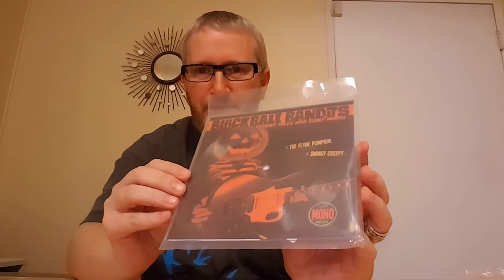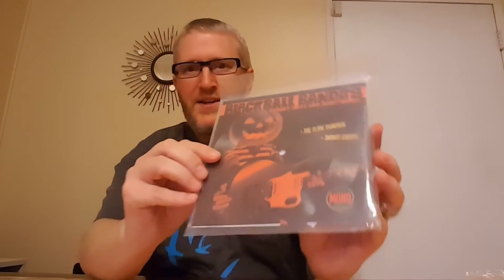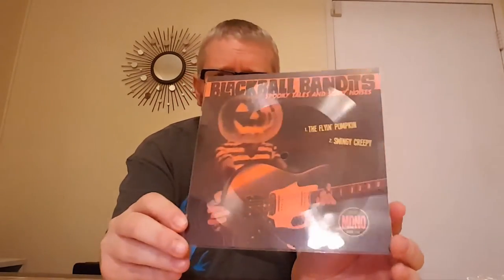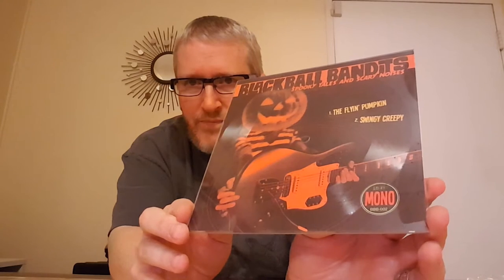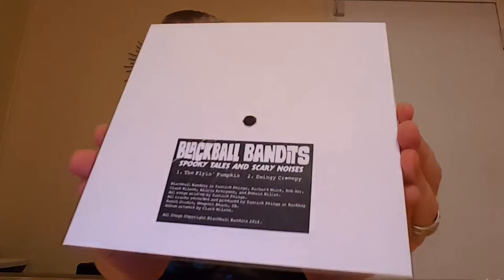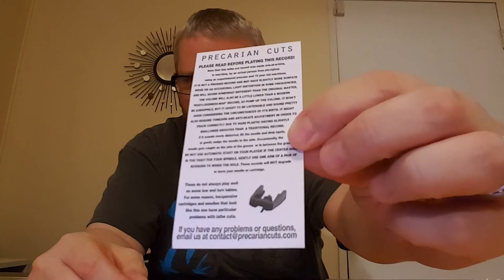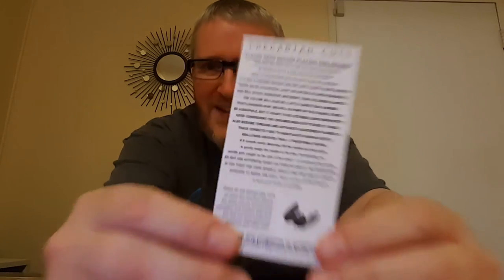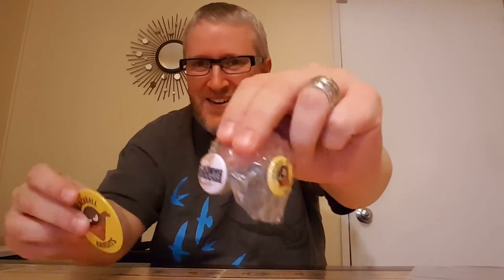Unboxing Lathe-Cut Vinyl Record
Here I unbox a limited edition, Halloween-themed, lathe cut "vinyl" record by the Blackball Bandits.